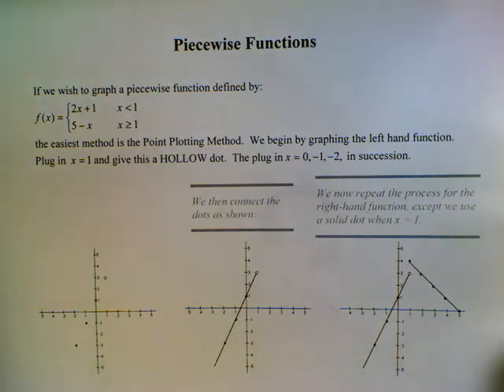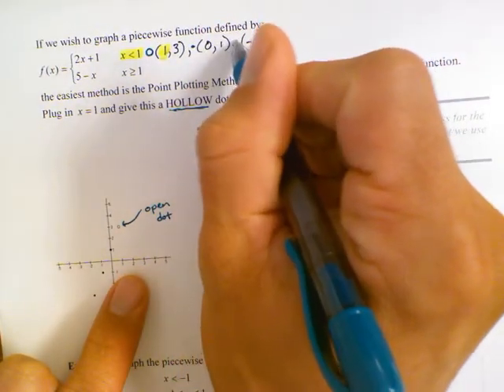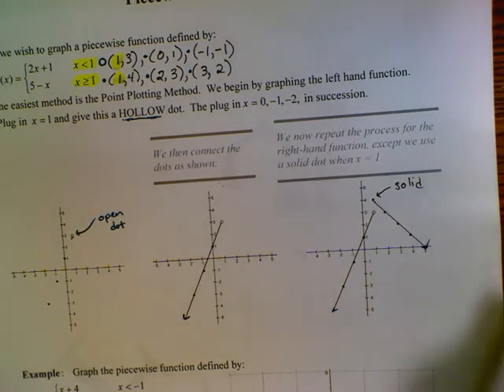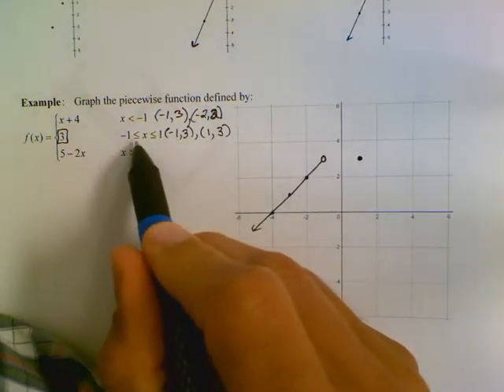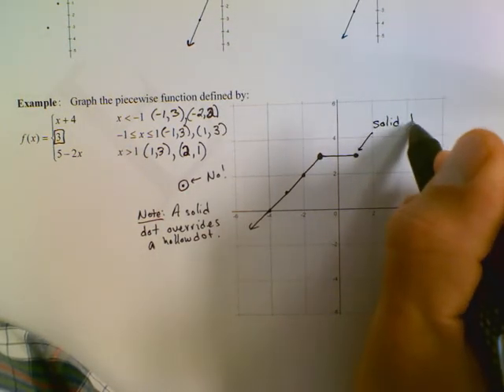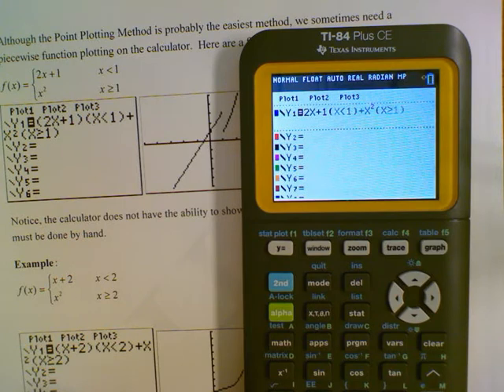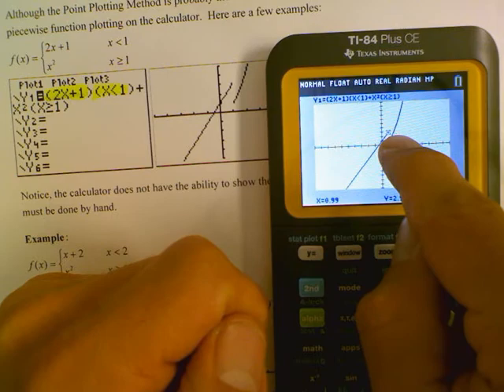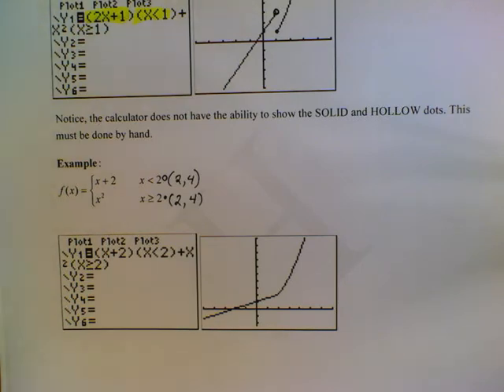Piece wise Functions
In this video, we revisit how to graph Piecewise functions and also learn how to graph piece wise functions on a TI-84 graphing calculator.